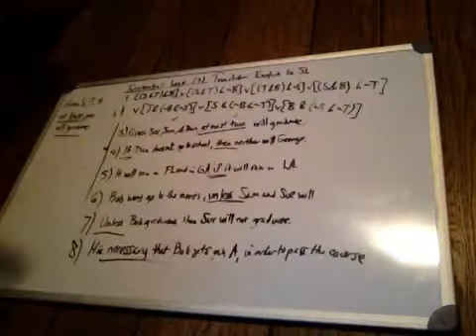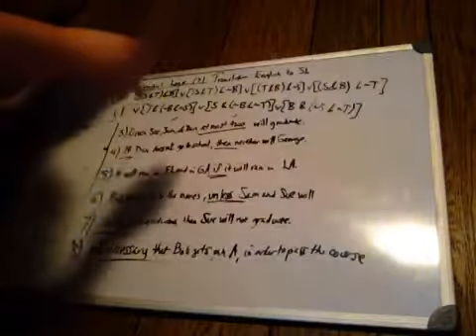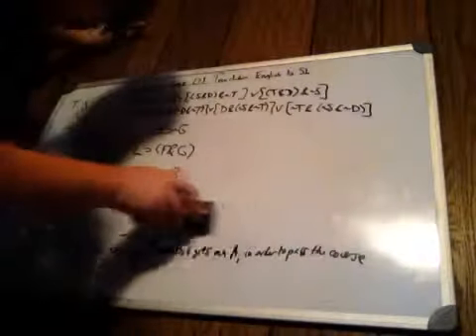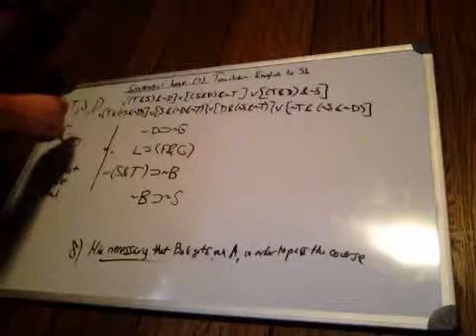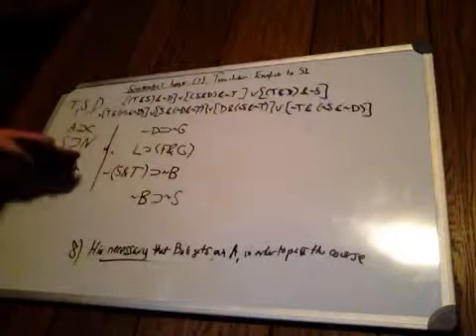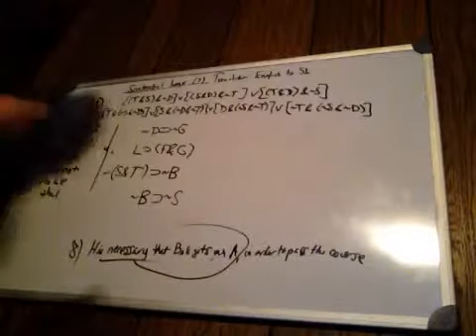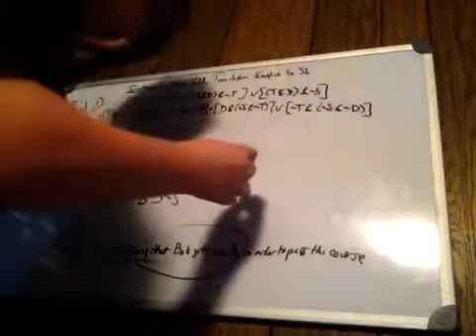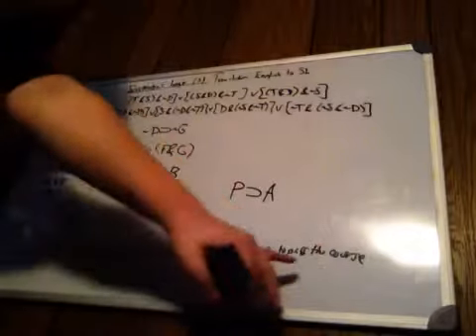Sentential Logic (3): Translating English to SL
translation of english to sentential logic